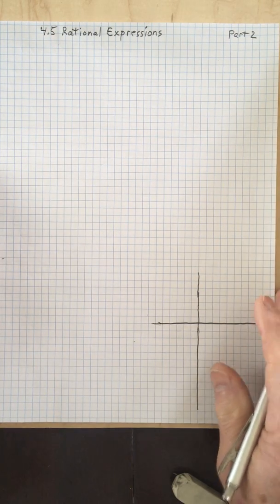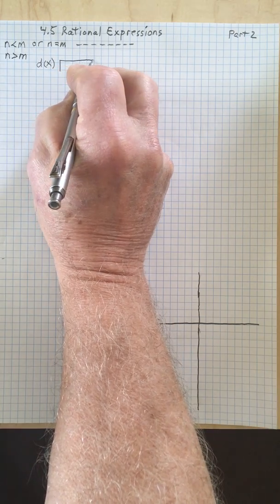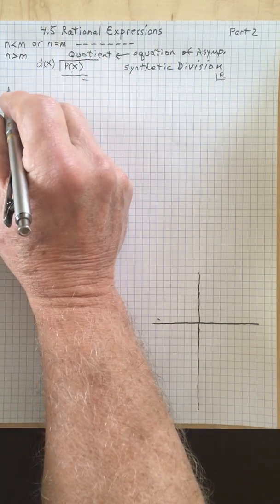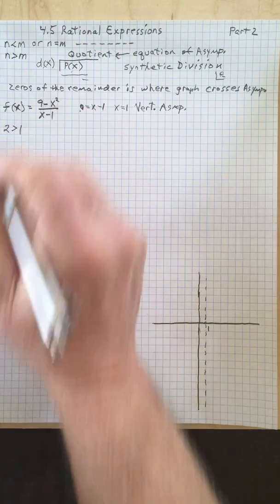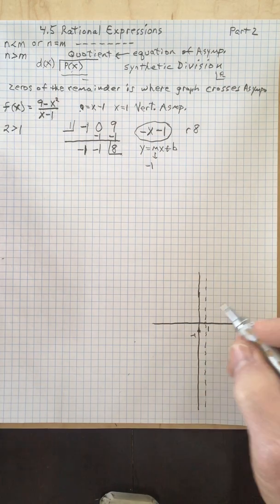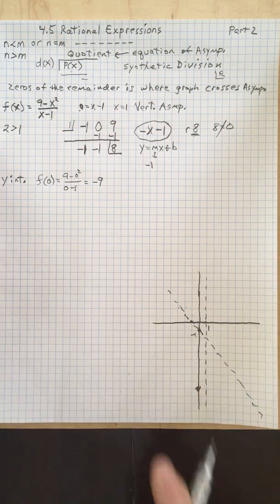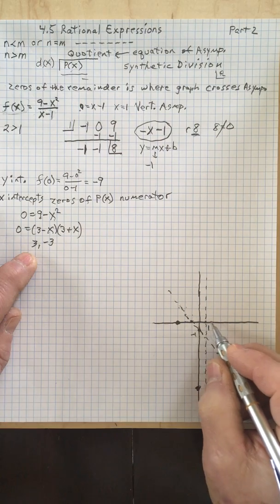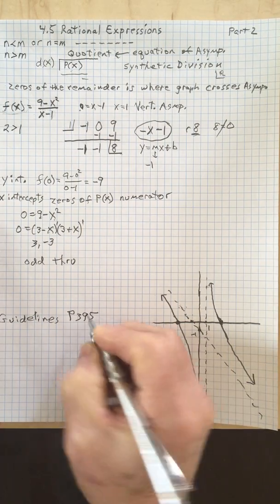4.5 - Part 2 - Rational Functions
Finding oblique and non-linear asymptotes and graphing rational functions.